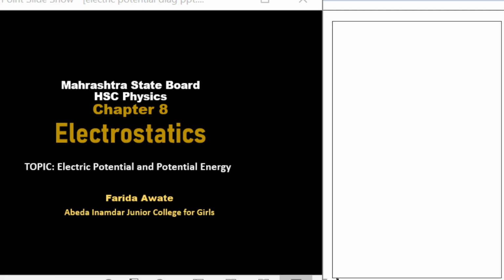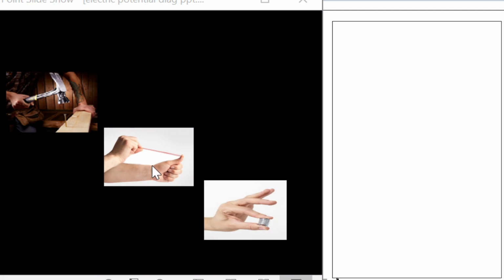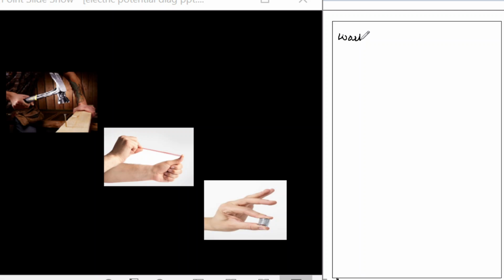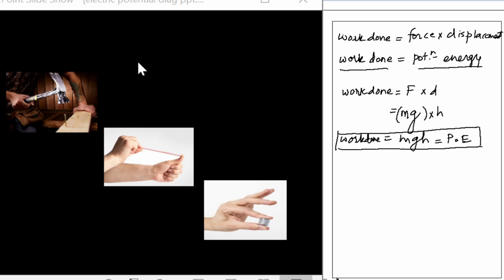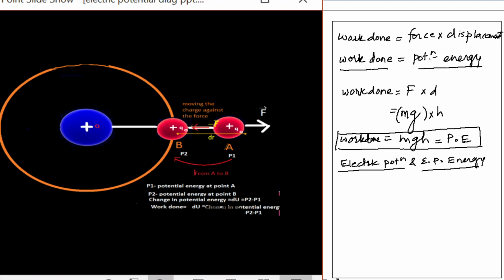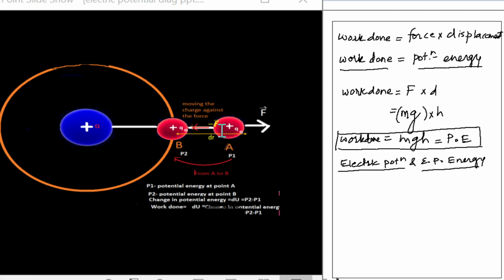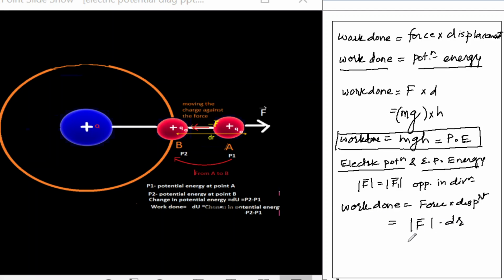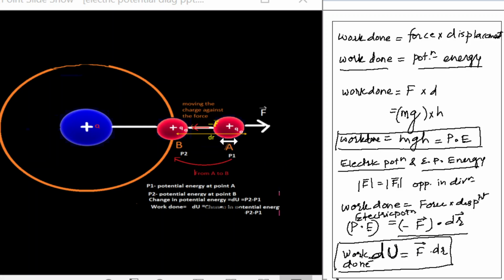Electric Potential and Electric potential Energy